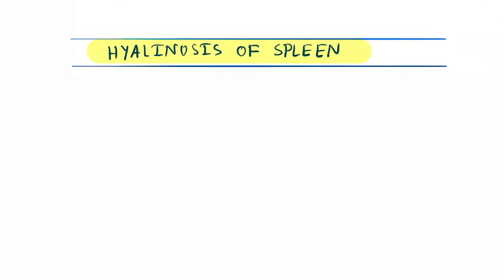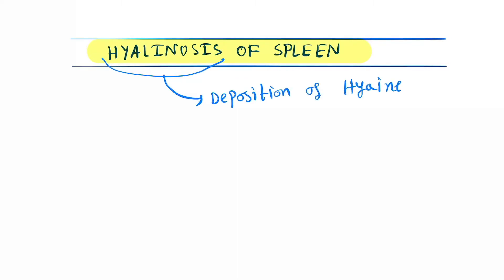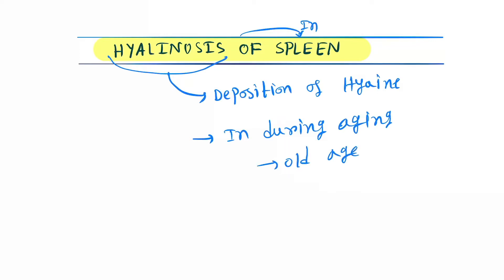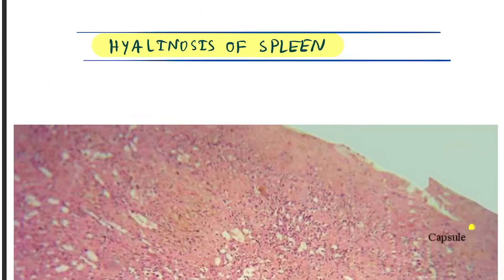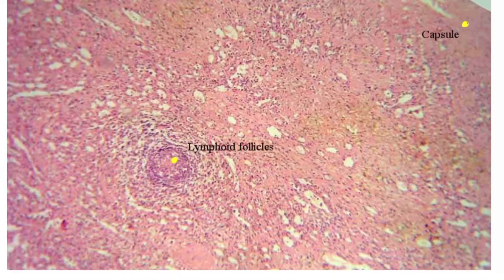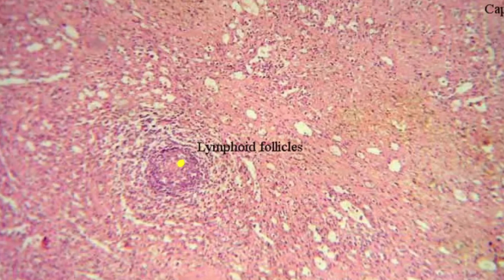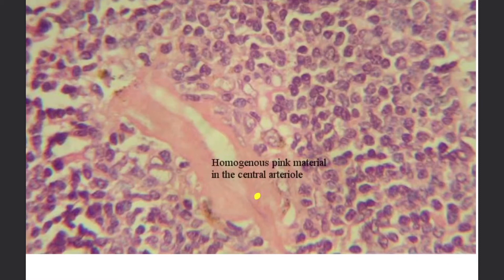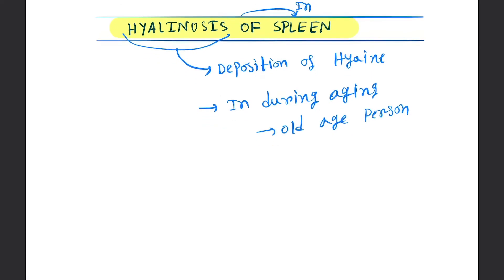Hyalinosis of Spleen Histopathology